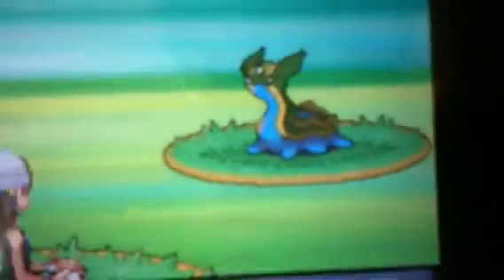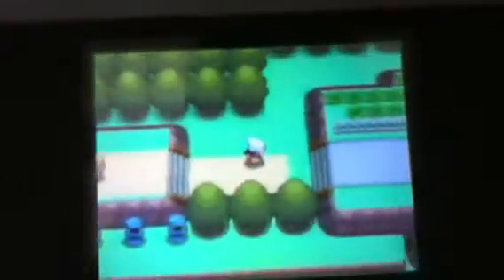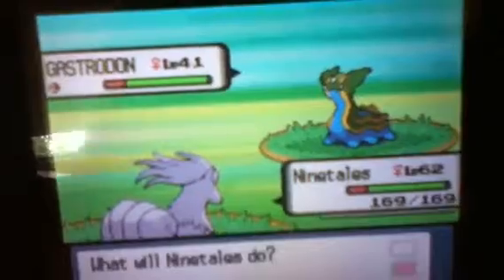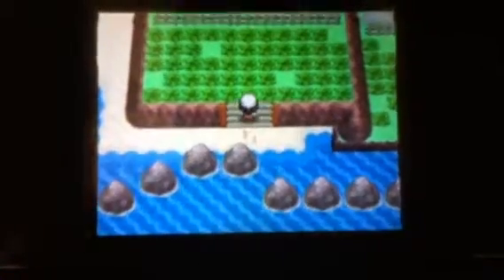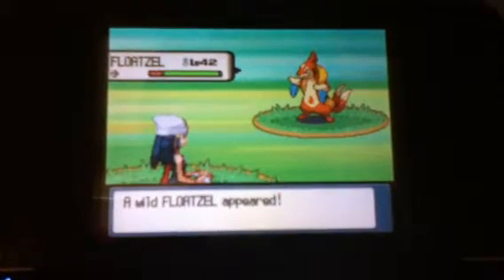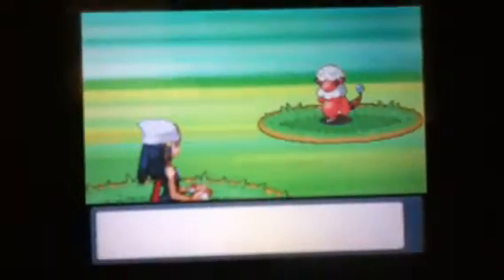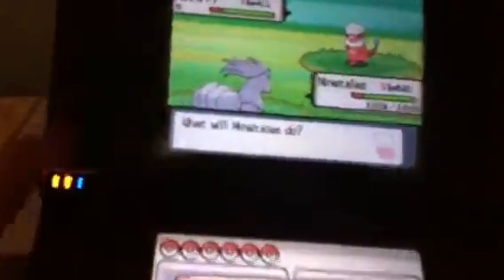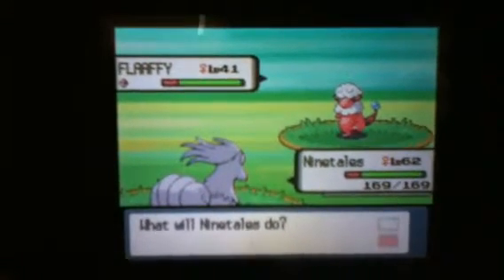Where To Catch Flaaffy In Pokemon Diamond (No cheats!!!)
Well the video says it all!!
You need to have beaten the Elite 4, and have received the poke-radar.
You catch it off of sunny shore city. Hope you liked the video, please rate and comment, subscriptions happily accepted! Please make a drawing request, or a Pokemon location tut and I will see ya's next time! Thanks very much!!! ; )
~Ninetales0303